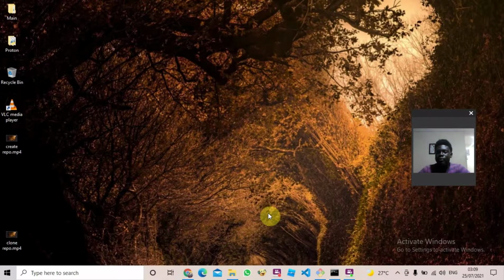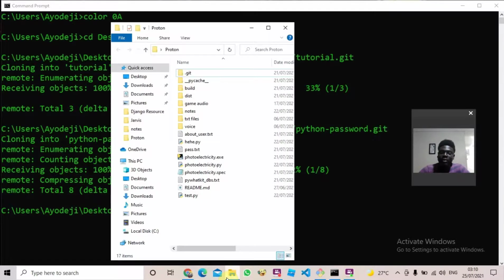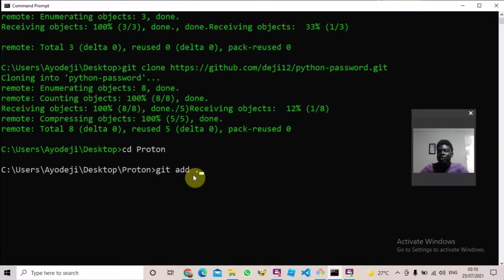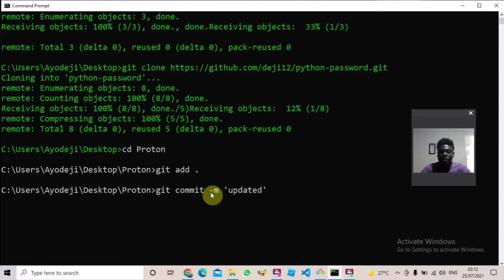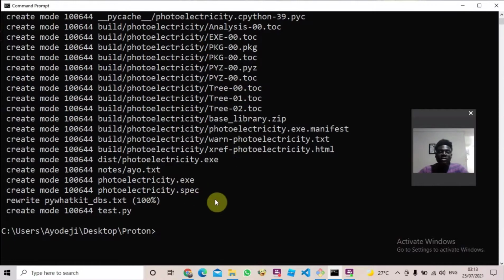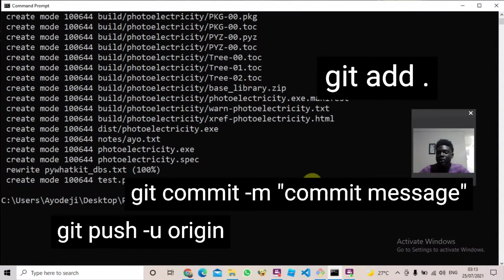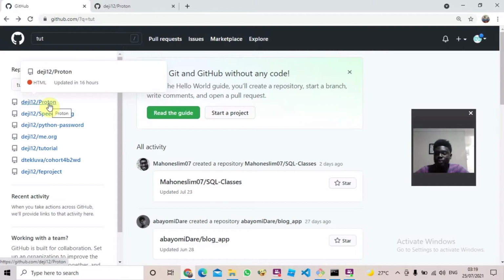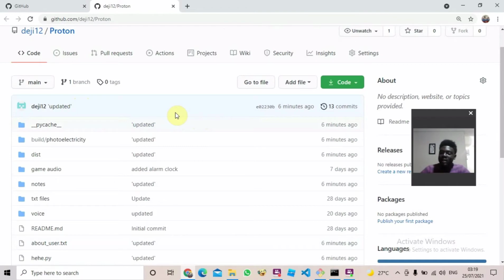How to git push to a repo | Github series | part 5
Hi everyone, today i talked about how to git push to your gitgub repository.